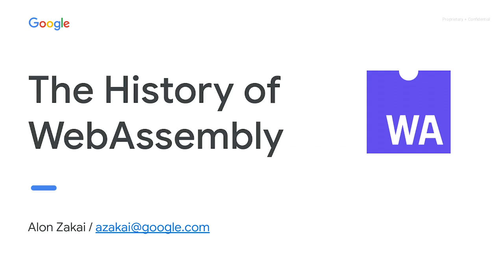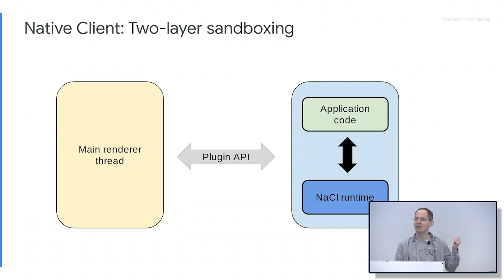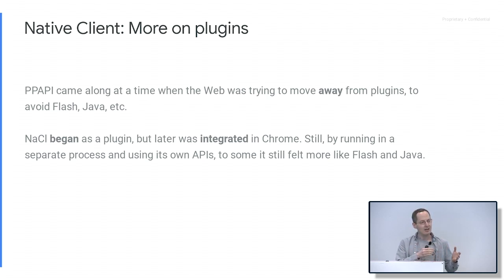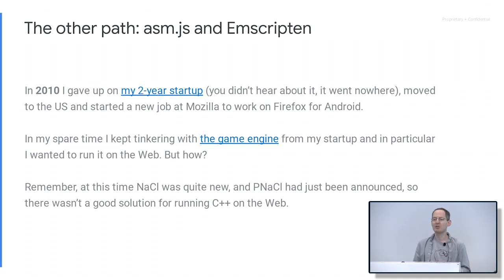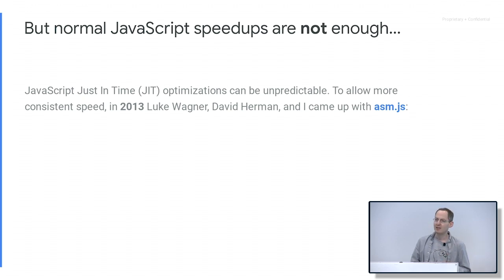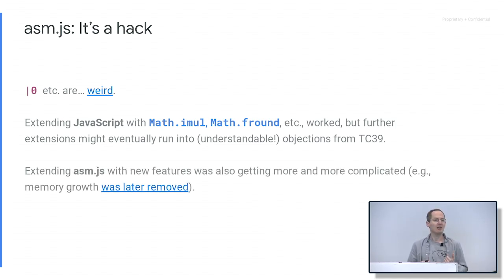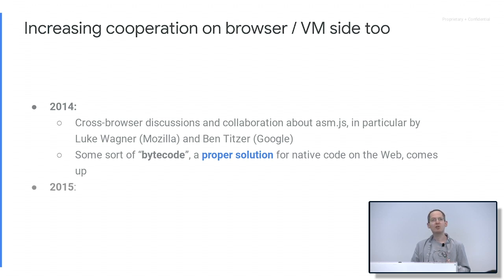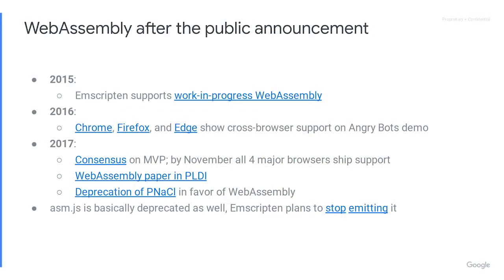History of WebAssembly (Chrome University 2019)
This talk functions as a follow up to the Life of a Script talk (found in the playlist), covering the history of WebAssembly and how it came to be standardized, including the histories of Native Client and asm.js, the technologies that inspired it